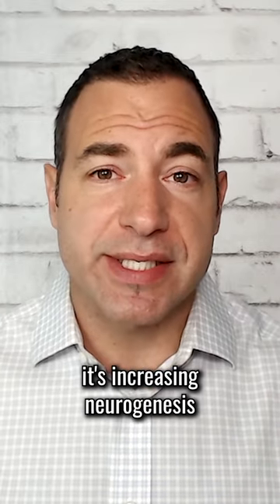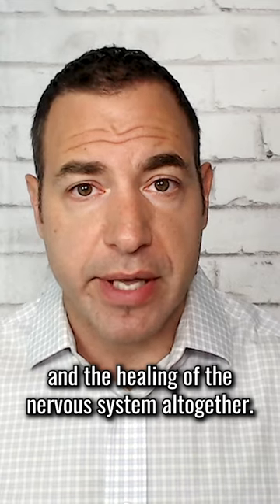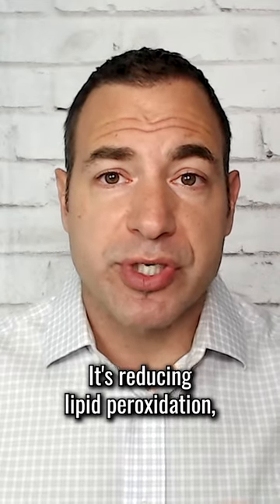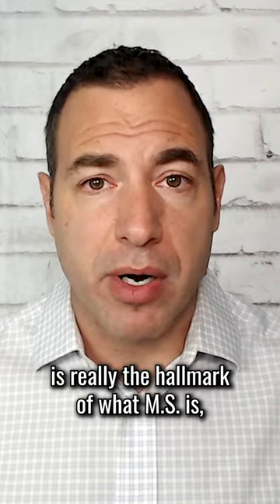Does HBOT Help With M.S.?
Is it appropriate to treat patients with multiple sclerosis using hyperbaric oxygen therapy?

Yes!

But not because it's a treatment for the disease.

It’s because of the mechanisms of action of hyperbaric oxygen therapy.

When you understand the mechanism of action of hyperbaric oxygen therapy as well as the pathophysiology, the etiology of the disease or condition, you can determine if it makes sense to apply this therapy for this person.

In the case of M.S., it does make sense.

But we have to be careful because it's a disease of oxidized fat or oxidized myelin.

And because hyperbaric oxygen therapy does have the tendency to increase oxidation, we want to slowly introduce this person to HBOT to make sure the patient appears to be tolerating the therapy well. After a few exposures at mild pressures, we can go up to higher pressures.

We want to stimulate oxidation in a safe way.

If we stimulate oxidation safely, we start increasing the body's ability to handle oxidation. It's that hormetic effect.

And as we do that, we start to stimulate superoxide dismutase, glutathione, and catalase, the chemicals inside our body that protect us from oxidation.

As we expose this patient slowly to hyperbaric oxygen therapy over time, we know that increasing their capacity to tolerate oxidation through HBOT actually helps them handle the oxidation in their exterior environment as well.

Check out the full video for more info about how HBOT can help people suffering from M.S.